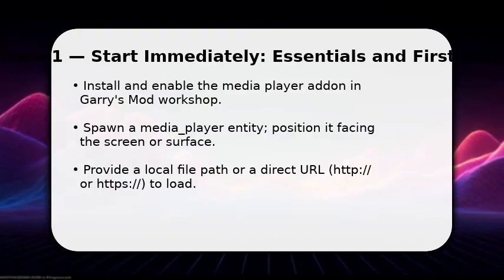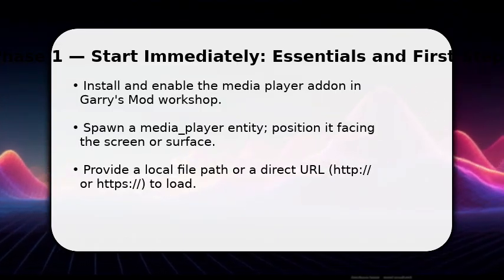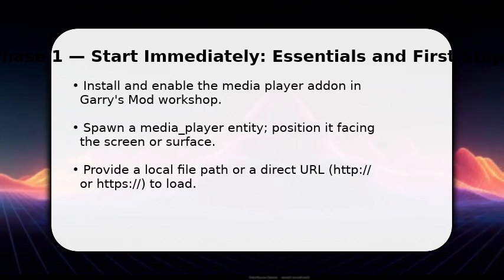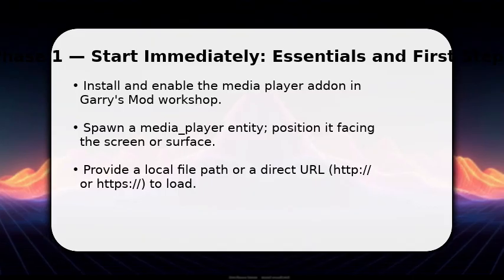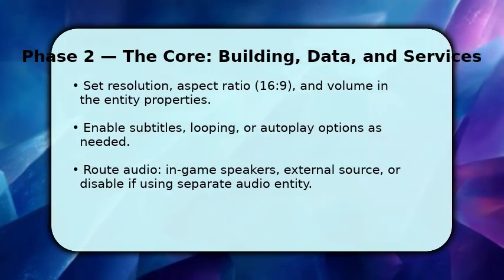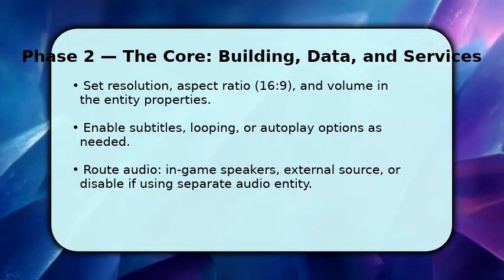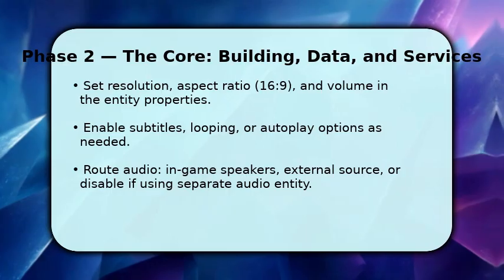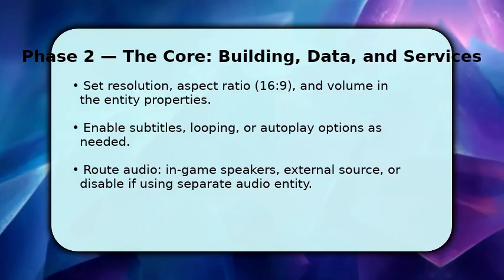How to Use Media Player on Gmod - Full Guide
How to Use Media Player on Gmod - Full Guide | 🔒 Surfshark VPN Deal — Stay private and secure. $1.99/mo + 3 Months Free ▸

Dive into the world of Garry's Mod (GMod) and master media playback with our comprehensive guide. Learn how to seamlessly integrate various audio files, videos, and music tracks within your GMod experience for an immersive gaming session.

how to use media player in Garry'se Mod, Gmod sound effects integration, video playback on Garry's Mod, audio management in GMod, music streaming inside GMod, videos and videos playing within GMod, media handling for gamers using GMod, enhancing gaming experience with media player in GMod, Gmod audio setup guide, playing multimedia on Garry's Mod